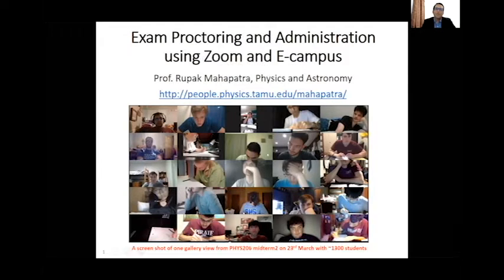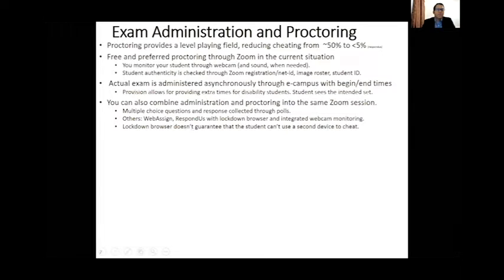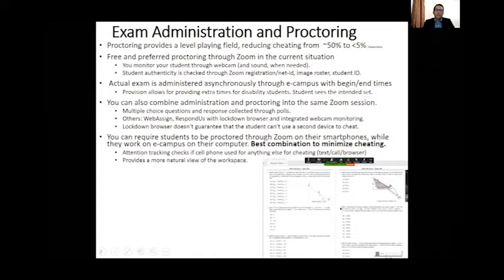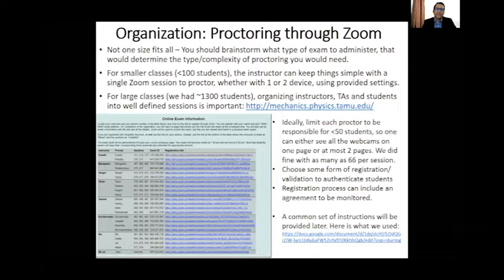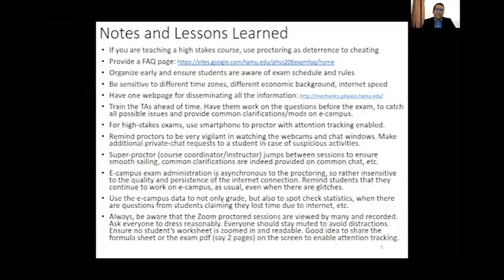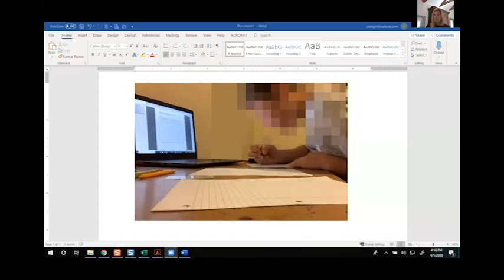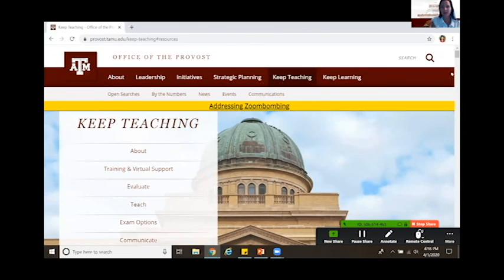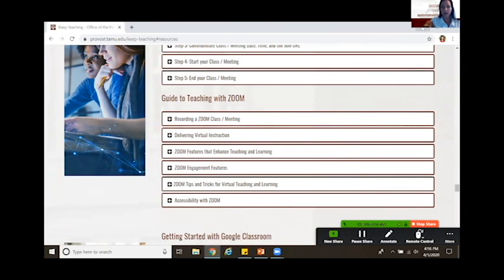How to Proctor Exams in Zoom - A TAMU Faculty Panel Discussion on Best Practices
This hour long session takes a deep dive into exam proctoring.

Facilitated by Jocelyn Widmer in the Office for Academic Innovation and moderated by Debra Fowler with the Center for Teaching Excellence.

Dr. Rupak Mahapatra - Department of Astronomy & Physics
Sets the stage for how Zoom live proctoring generally works and will showcase some of the innovations involved
• Proctored 1300 students on March 23, 2020
• Platform: eCampus
• Disability Exam Option
• Attendance Tracking feature in Zoom

Dr. Jenn Whitfield & Dr. Alan Demlow - Department of Mathematics
Math has modified what Rupak Mahapatra has put in place. The presenters distinguished what unique features of Dept. of Mathematics’ application of Zoom live proctoring
• Proctor of the proctors (one Zoom session with 3 – 4 TAs in different breakout rooms)
• Use of Breakout Rooms
• Platforms: eCampus and Webassign, Edfinity

Kimberly Ritchie Department of Statistics
Distinguished further unique features of Dept. of Mathematics’ application of Zoom live proctoring within the Statistics Department.
• One Device application

0:00 Panel Introduction Dr.Jocelyn Widmer
4:48 Dr. Rupak Mahapatra - Department of Astronomy & Physics
15:45  Dr. Jenn Whitfield & Dr. Alan Demlow - Department of Mathematics
21:10 Kimberly Ritchie - Department of Statistics
24:10 Panelists Discussion led by Dr. Debra Fowler and Dr. Jocelyn Widmer